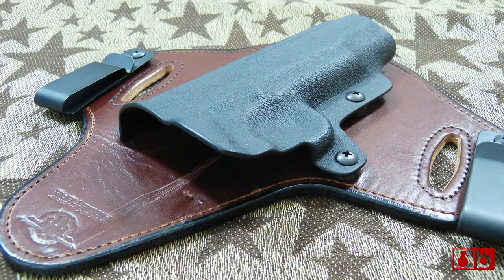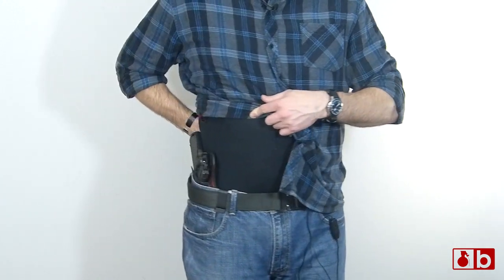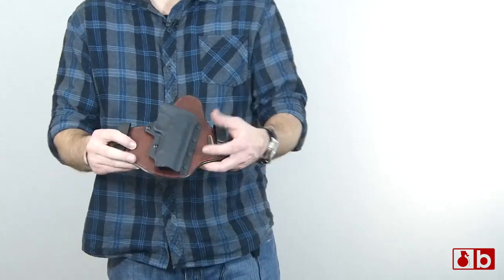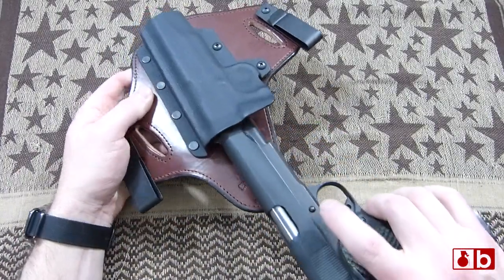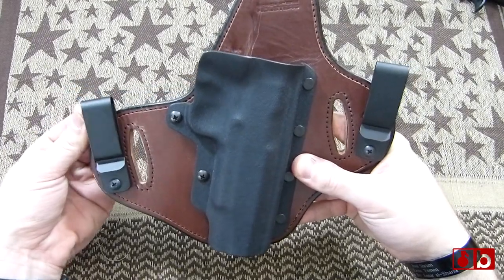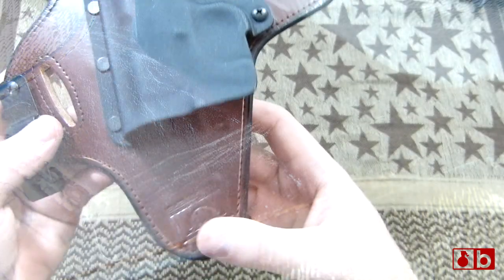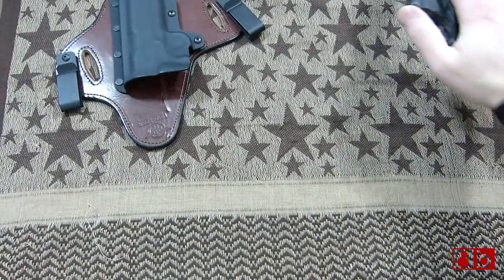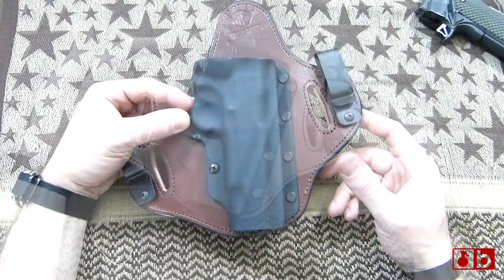Hidden Hybrid Holsters S1 (Standard) Holster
This Hidden Hybrid Holsters S1 (Standard) Holster is fabulous. Boasting high comfort for IWB carry, the Hidden Hybrid Holsters S1 (Standard) Holster has great retention, durability and workmanship. This is a great holster made of leather and kydez, made well and the belt clips are good too. This Hidden Hybrid Holsters S1 (Standard) Holster should be in the discussion if you are looking for a great IWB option. They could use plastic struts with leather/nylon belt loops instead of the metal loops to save some weight, other than that this is perfect. Berz Rating: 95/100